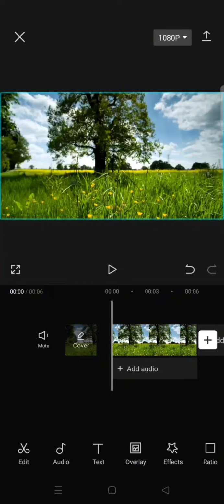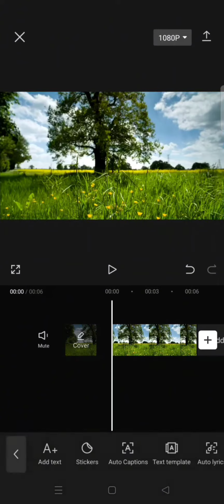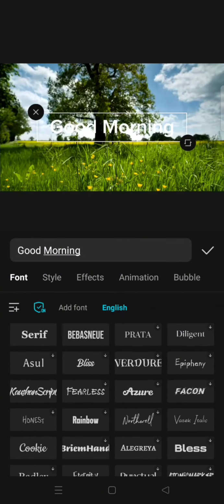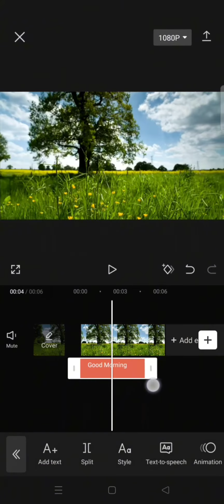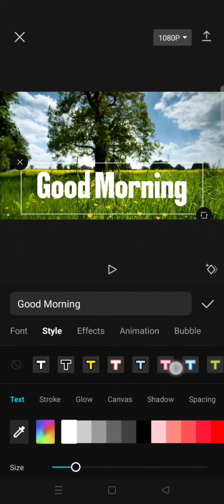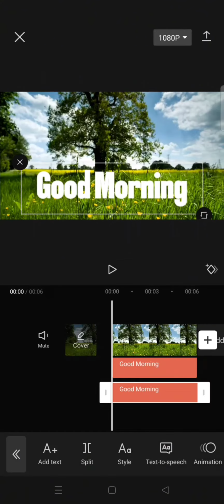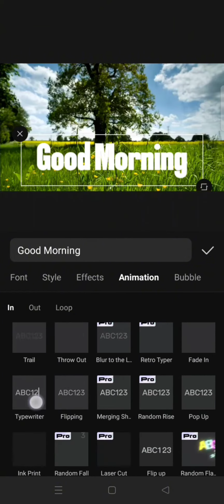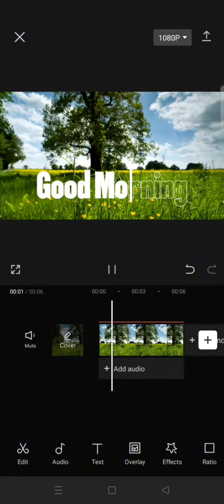~ Create Stunning Video Edits with This Easy-to-Follow Guide Text Animation on CapCut!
Unlock the magic of text animation with this comprehensive CapCut tutorial! Whether you're a seasoned editor or a beginner looking to elevate your video edits, this step-by-step guide is designed for you. 🚀✨

In this tutorial, we will walk you through the process of adding captivating text animations to your videos using CapCut. Say goodbye to ordinary edits and hello to a new level of creativity!

Why Text Animation on CapCut?
CapCut offers a user-friendly platform with powerful features, making it the perfect choice for enhancing your videos. Follow along as we demonstrate how to make your text come alive with dynamic animations that will impress your audience.

🎬 Step-by-Step Guide
Learn the ropes of text animation as we guide you through each step. From selecting the perfect font to adjusting the timing of your animations, we've got you covered. Elevate your storytelling and engage your viewers with visually stunning text elements.

Discover insider tips that will take your CapCut text animations to the next level. We'll share techniques to make your text seamlessly blend with your video content, ensuring a professional and polished final result.

If you have any questions or need clarification on certain steps, feel free to drop them in the comments below. Our goal is to make this tutorial as accessible and helpful as possible for you!

🚀 Ready to Transform Your Videos?
Don't wait any longer—dive into the world of text animation on CapCut and unleash your creativity.